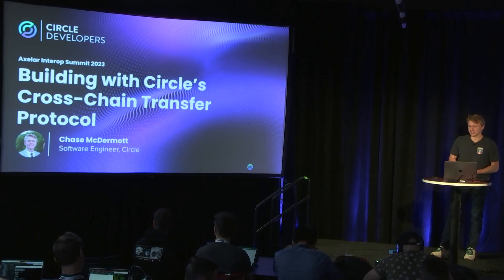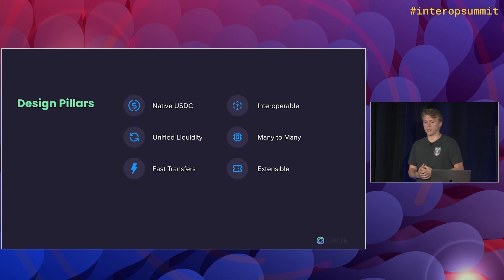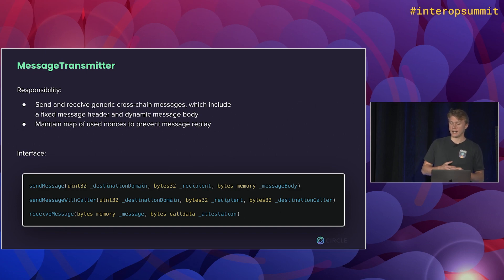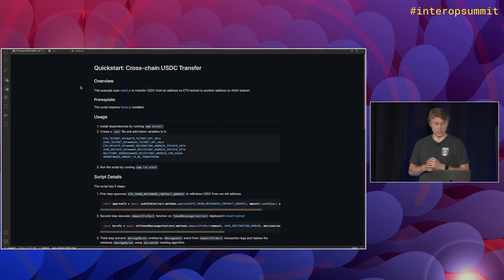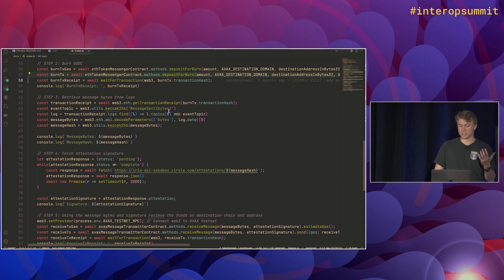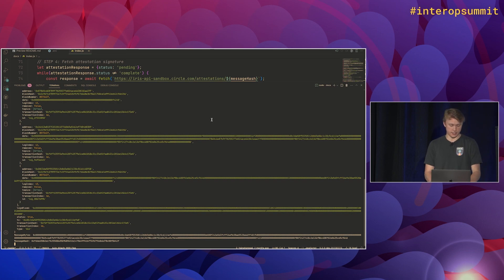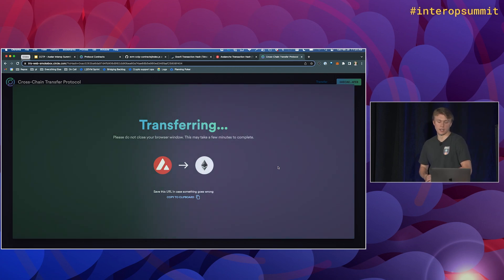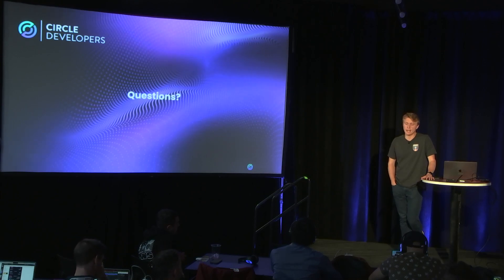Building With Circle's Cross-Chain Transfer Protocol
In this session, you’ll learn how to seamlessly integrate CCTP into your dapp and provide access to native cross-chain USDC liquidity for every user. CCTP is a permissionless on-chain utility that enables USDC to move natively across ecosystems via a programmatic burn-and-mint process.

With Chase McDermott, Software Engineer, Circle